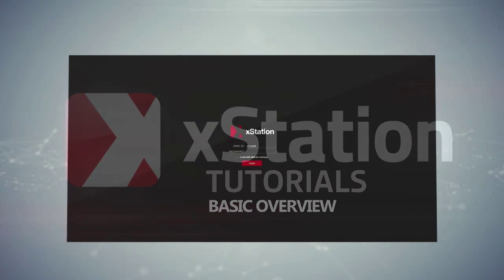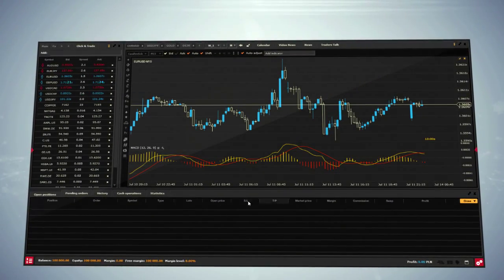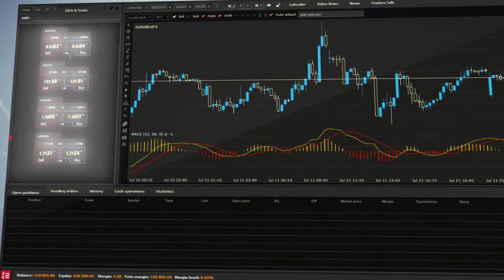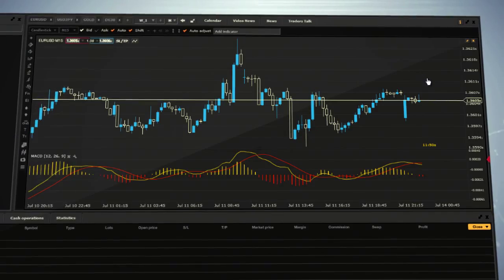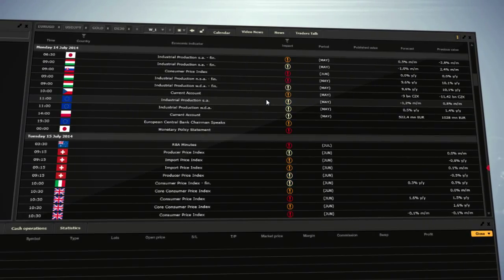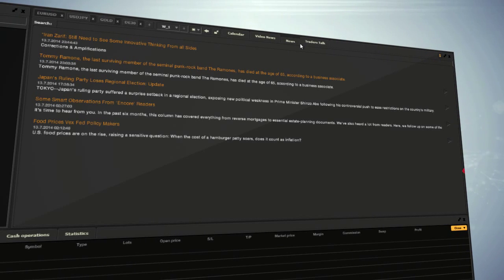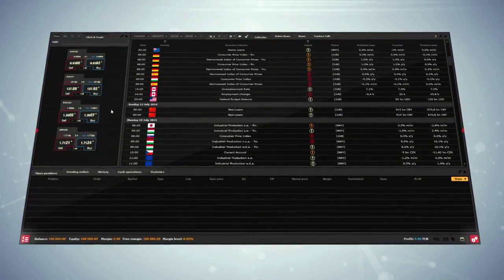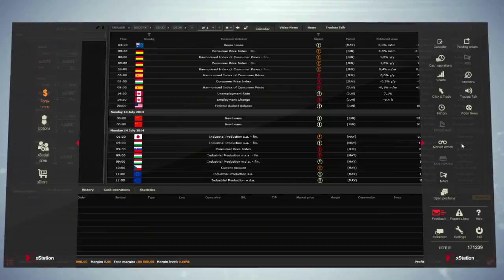xStation - Basic overview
Once you are logged in you have full access to your account and the platform itself. When you launch xStation for the first time you will be introduced to default settings view. This tutorial presents you our platform interface in default view.